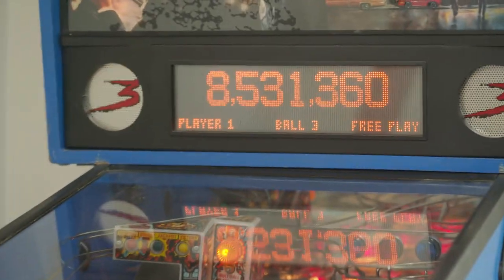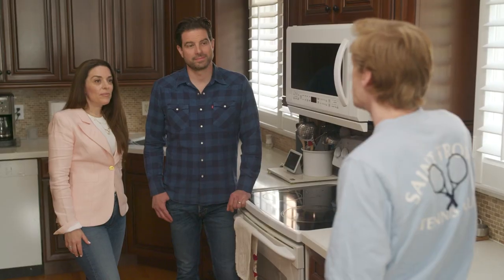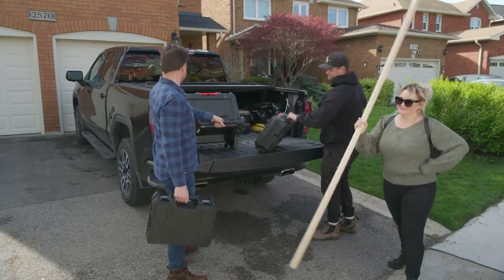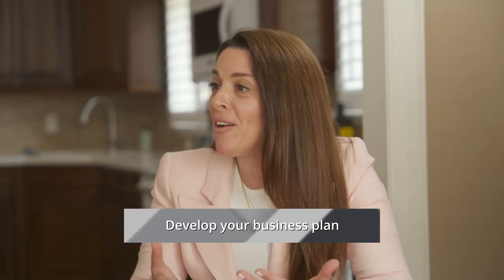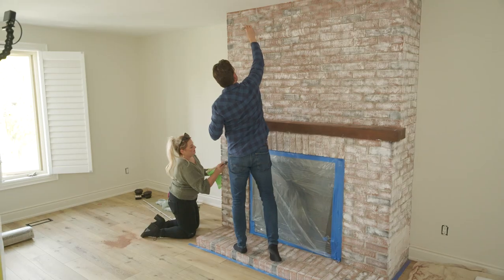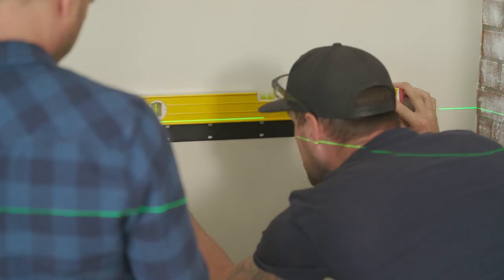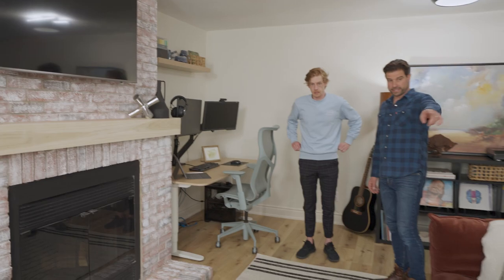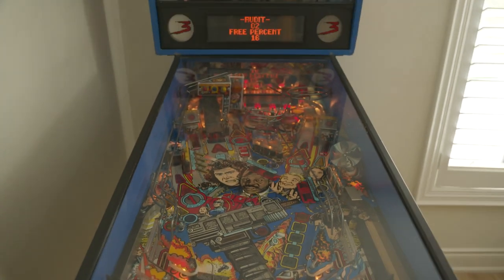Buying In S3: Office space for Taylor